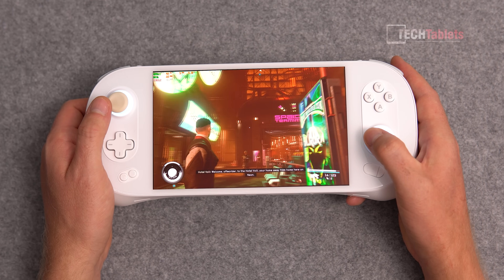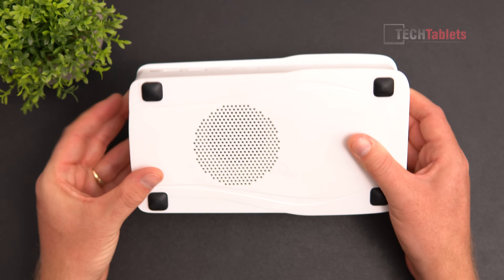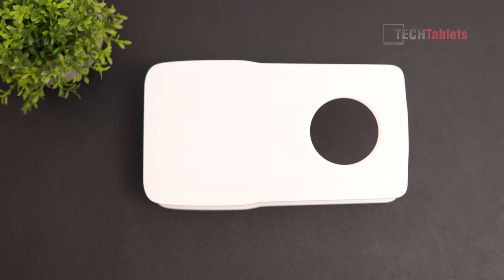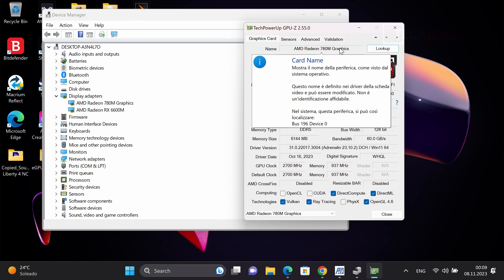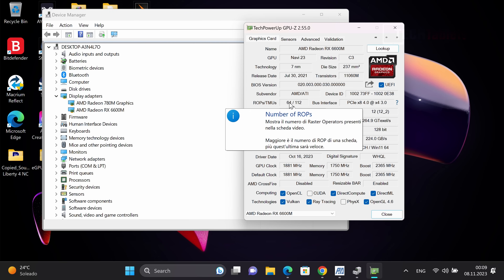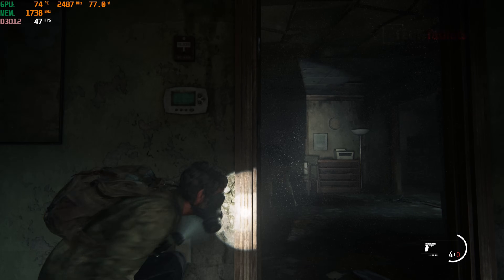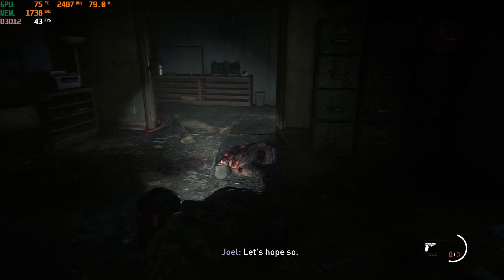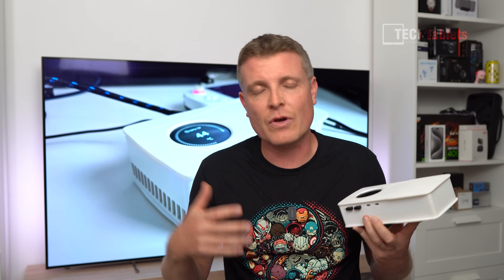This eGPU Can Double Your Handheld or Mini PC Gaming Performance! SGWZone Gaming & AI box Hands-On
SGWZone Gaming & AI box Hands-On set up and testing out this upgradable eGPU with AMD Radeon RX 6600M and Nvidia GeForce RTX 3070 options.